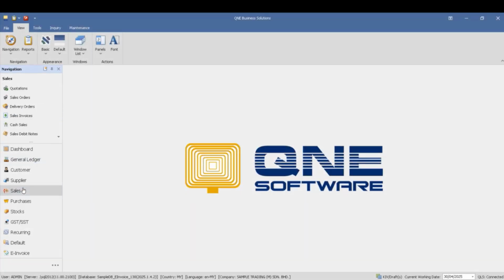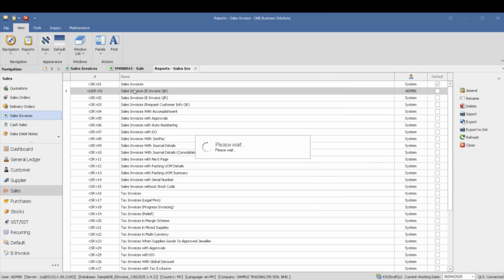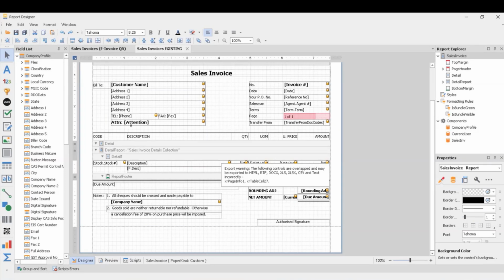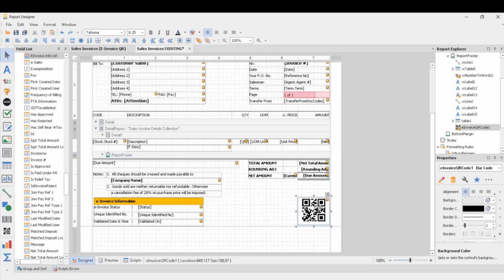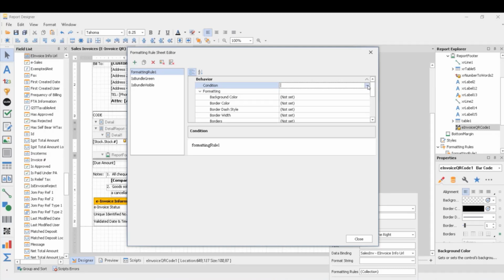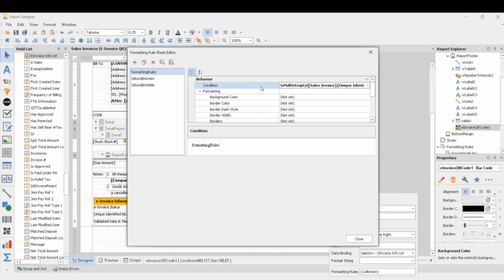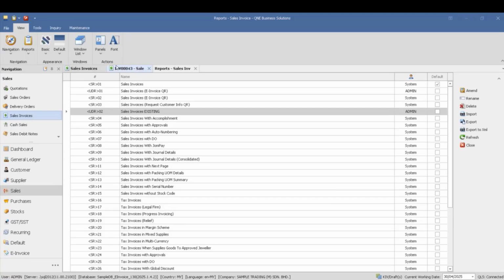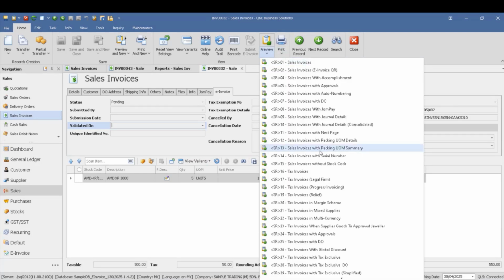Optimum Customize E-Invoice Format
In this video, we’ll guide you through using Optimum’s Report Designer to adjust your e-invoice layout, including how to hide the QR code when the invoice is still pending. Perfect for keeping your documents clean and accurate.